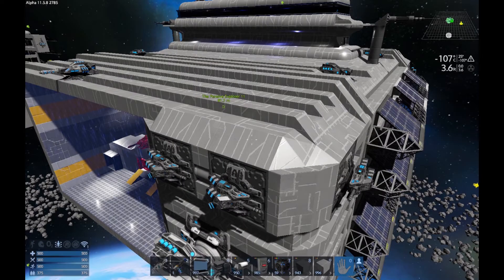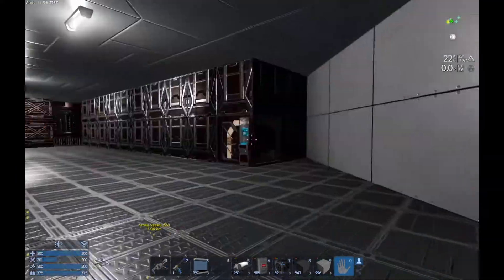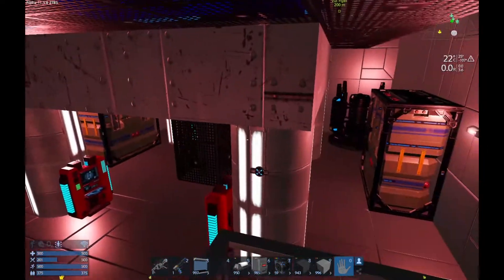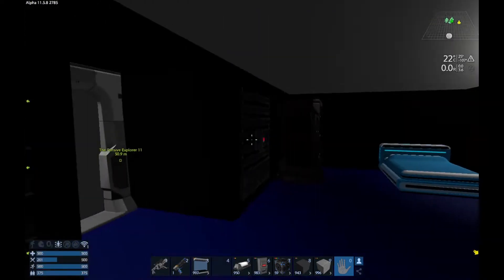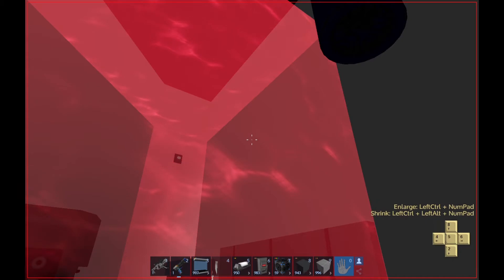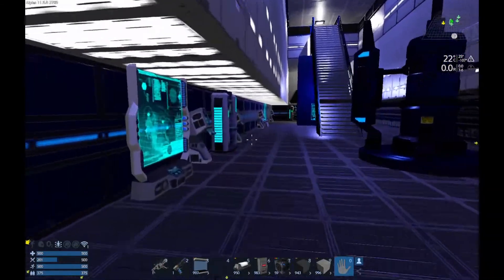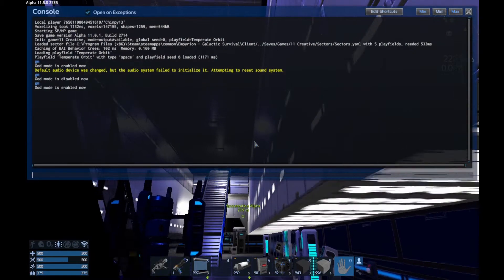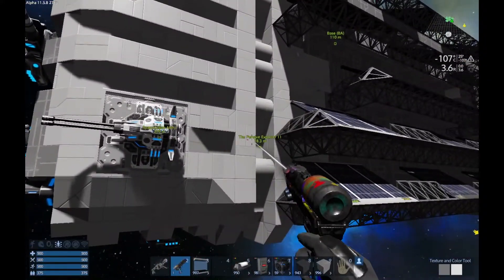Empyrion Alpha 11.5 - Creative #20 - Almost There...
I have finished the interior! I show you around and start the exterior. I also have a mildly exciting announcement that will benefit the quality of my videos soon. This will be the last update of this particular build.